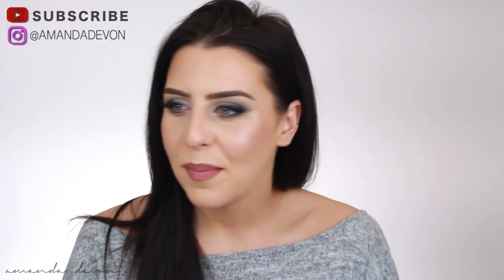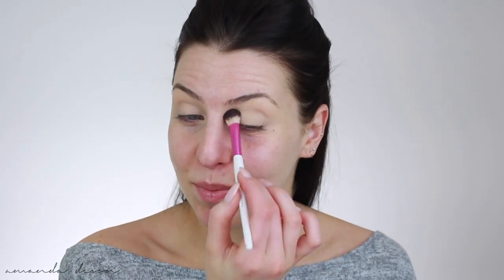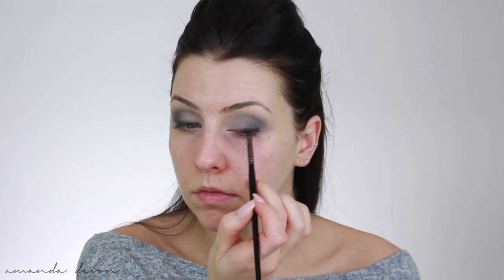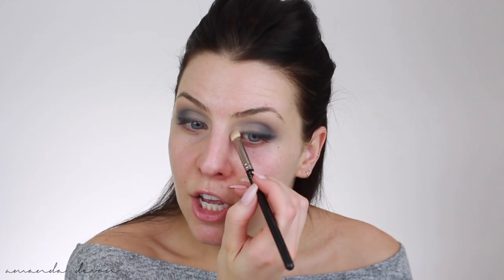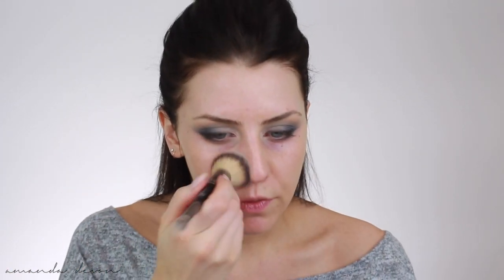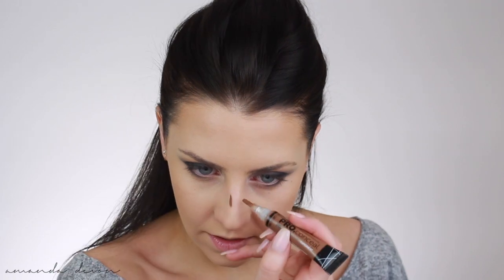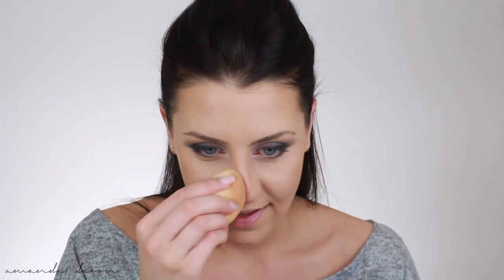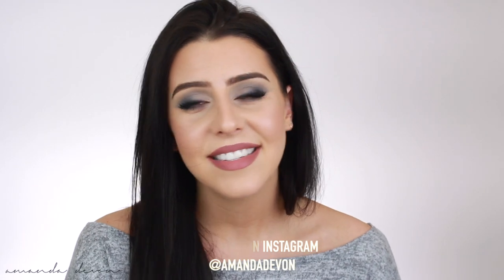EASY COOL TONE GLAM : Blue Vibe | amanda devon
Enjoy this easy to create, cool tone eyeshadow look! With all the hype around the Blue Blood collection from Jeffree Star, see how you can incorporate some blue tones into your routine!

PRODUCTS MENTIONED:
•Elysian Continuum Finsishing Treatment
•Too Faced Born This Way Foundation- Light Beige
•HourglassVeil Foundation- Ivory
•Too Faced Born This Way Multi Concealer- Light Beige
•LA Girl concealer- Beautiful Bronze
•Charlotte Tilbury Filmstar Bronza & Glow
•Physicians Formula Butter Bronzer
•RCMA Powder
•Kat Von D Translucent Powder
•Anastasia Beverly Hills Blue Trio- Pink Passion- Rose
•Anastasia Beverly Hills Brow Wiz & Pomade- Medium Brown
•Ardell Faux Mink Lashes- Wispies
•Viseart Grande Pro Eyeshadow Palette
•ColourPop Lip Liner- Beeper

BRUSHES USED:
•Beauty Blender
•Sephora Hakuhodo Concealer Brush
•Elf Face Brush
•Japonesque Highlight Brush
•Japonesque Powder Brush
•Morphe 510
•Smith Large Crease 232
•Smith Small Crease 230
•Morphe E36

I want this to be a space where everyone can come together and enjoy the world of beauty. When you come here expect to see videos on all aspects of beauty covering topics on makeup, skincare, haircare, fitness & more. We all deserve to look and feel good & I hope to spread that positivity to all of you!